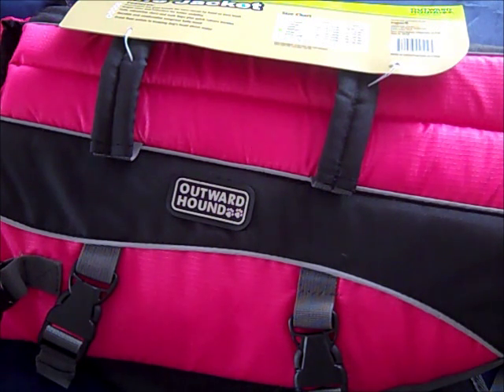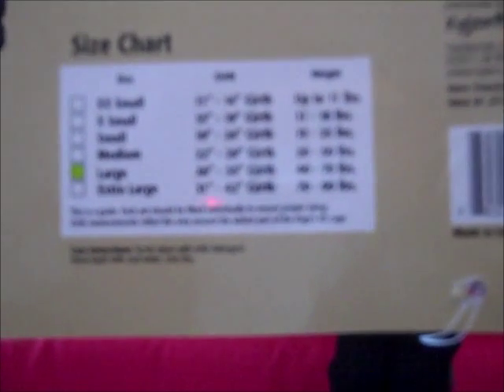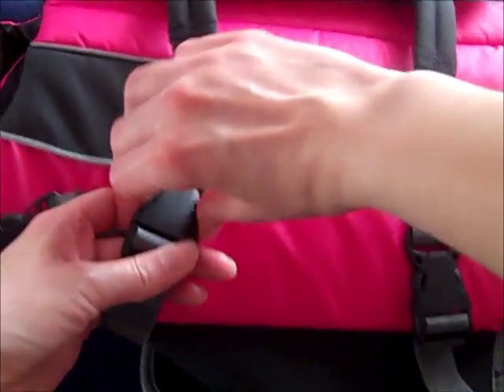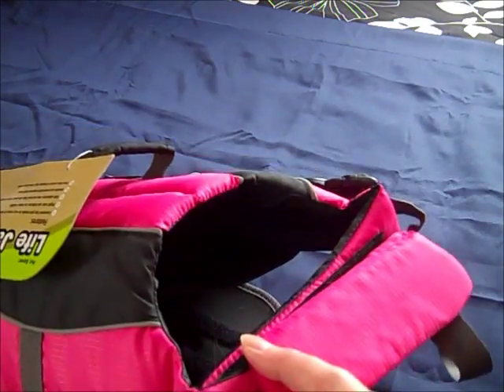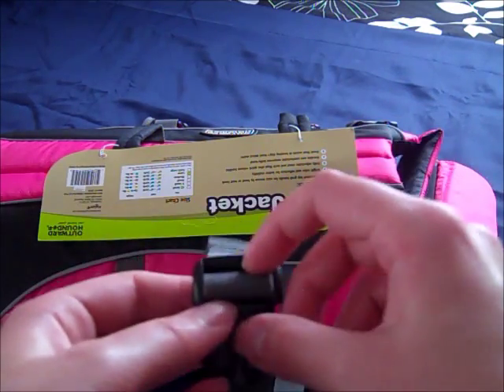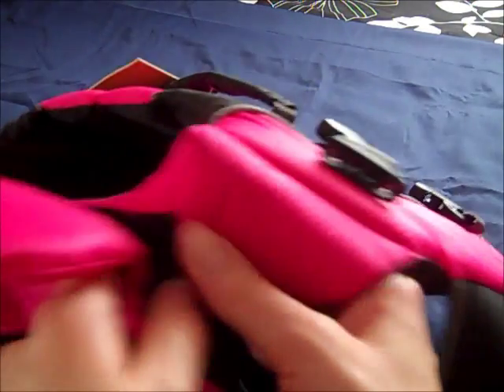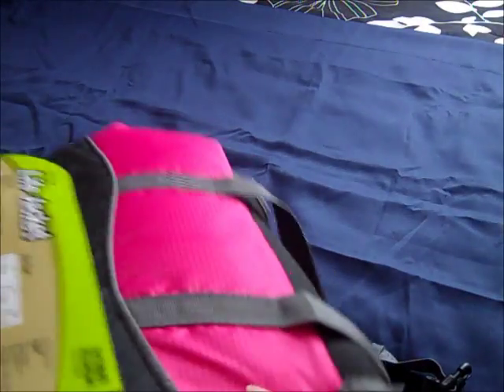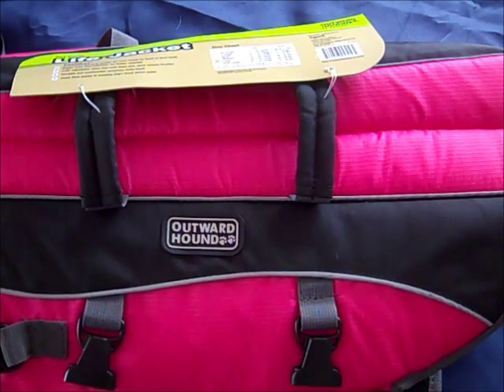Outward Hound Pet Saver Dog Life Jacket Customer Review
I purchased a large Outward Hound Pet Life Jacket for my adult, female golden retriever. The jacket turned out to be too small even though she weighed 65 pounds and has a girth measurement of 29 inches at her widest point around her middle. The sizing charts of these life jackets are as follows:
XXSmall: 11"-14" Girth; Up to 11 lbs. in Weight
XSmall: 15"-19" Girth; 11-18 lbs. in Weight
Small: 19"-24" Girth; 15-25 lbs. in Weight
Medium: 22"-29" Girth; 20-50 lbs. in Weight
Large: 26"-35" Girth; 40-70 lbs. in Weight
Extra Large: 31"-42" Girth; 70-90 lbs. in Weight

I hope you find this review informative!